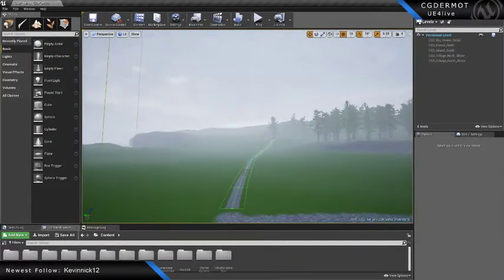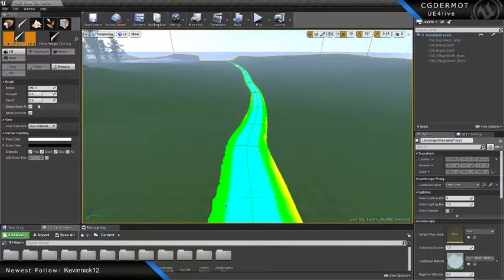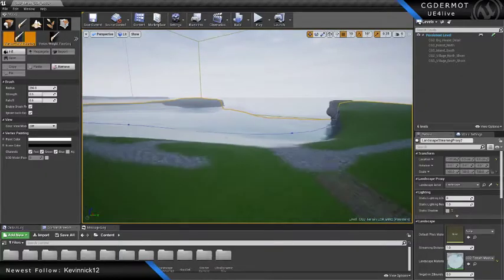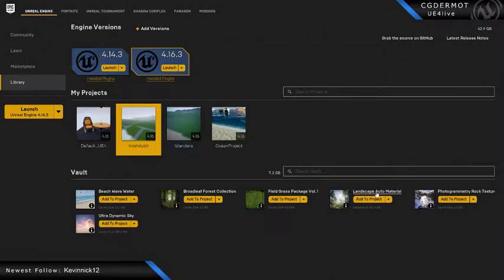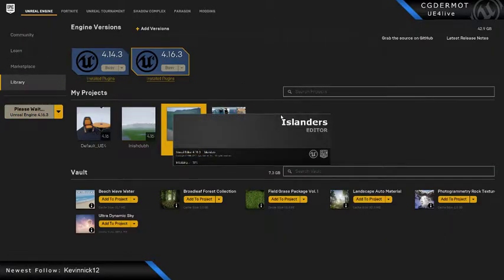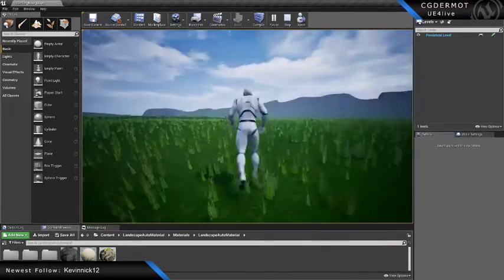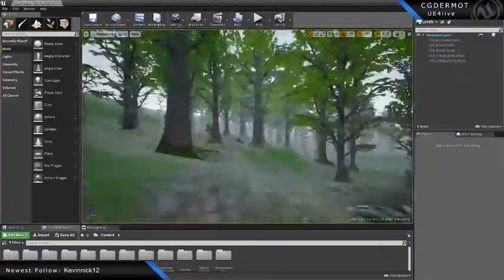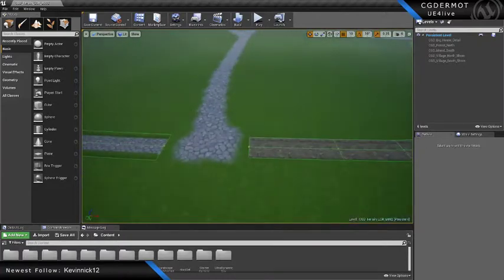Dev Diary Ep 06 23/09/2017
Weekly Round up of my Adventures in Game Design.